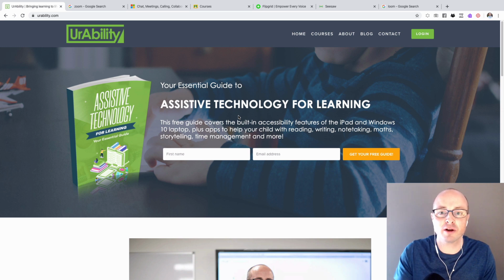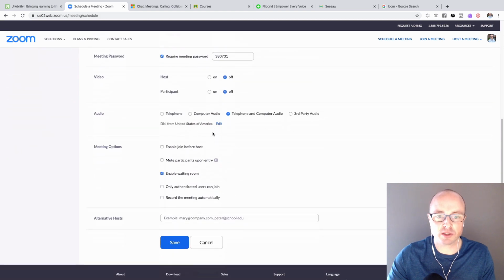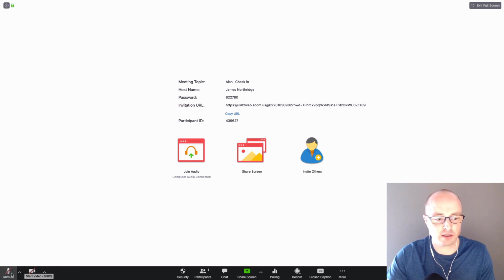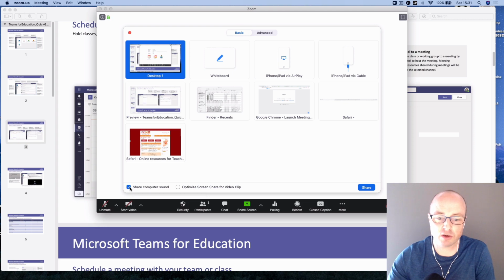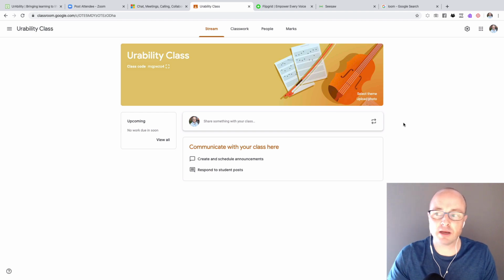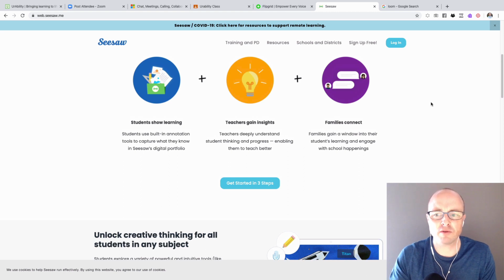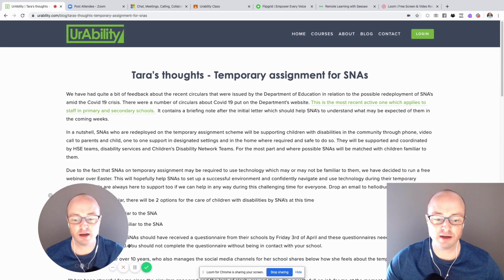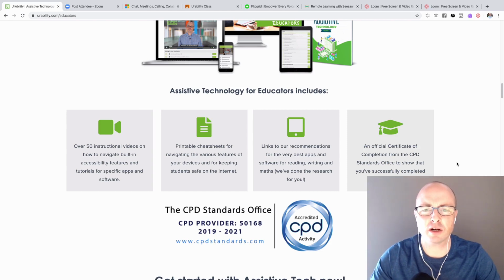Remote Supporting Technology Overview for SNAs